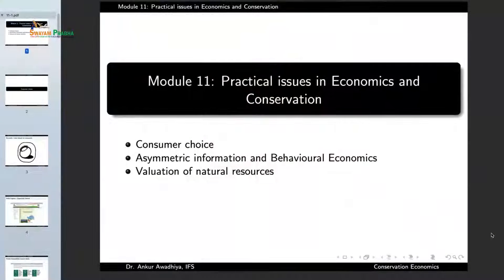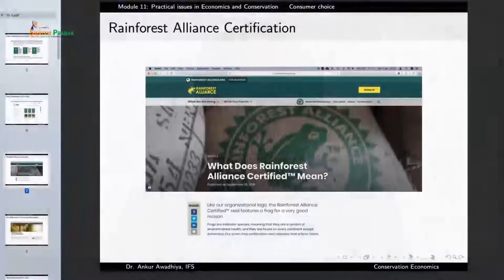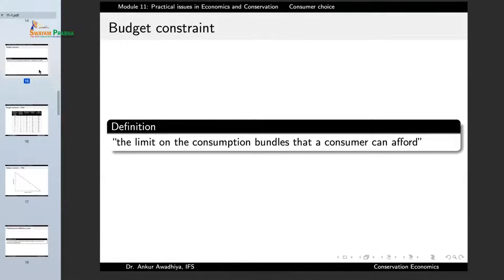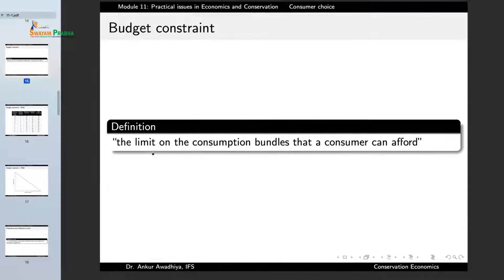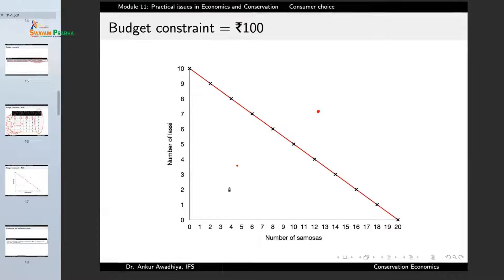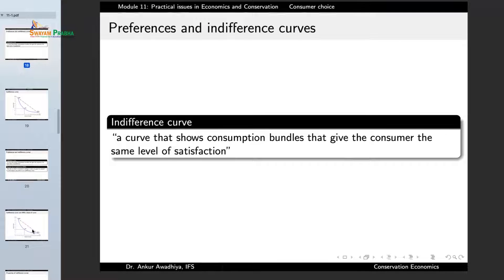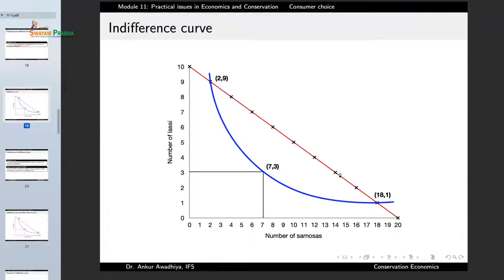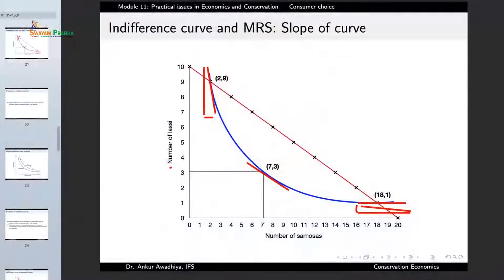Lec 31: Consumer Choice